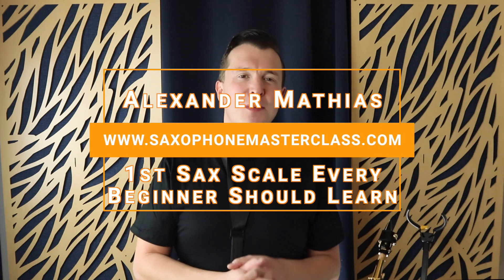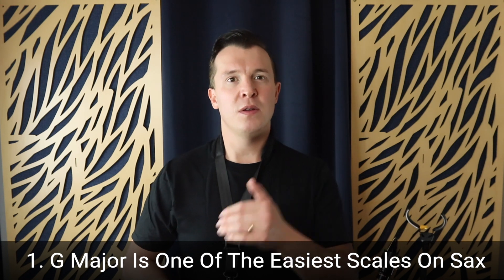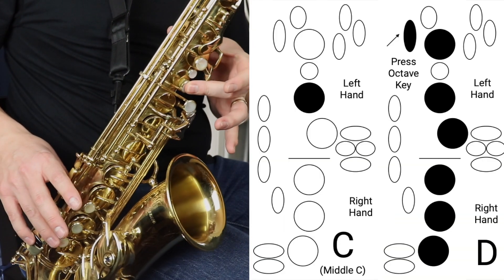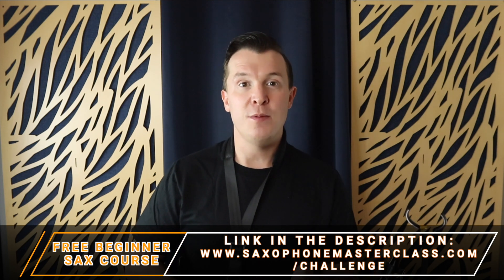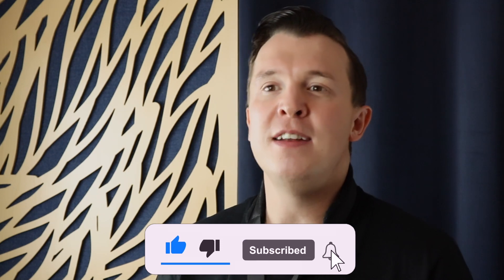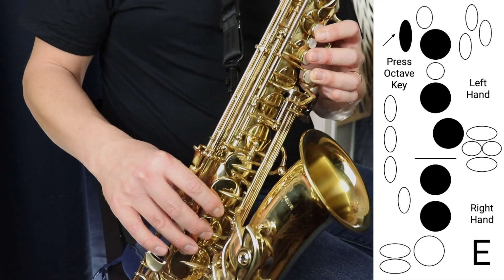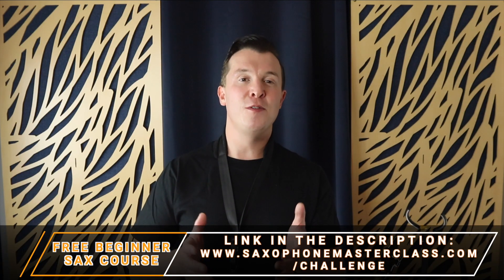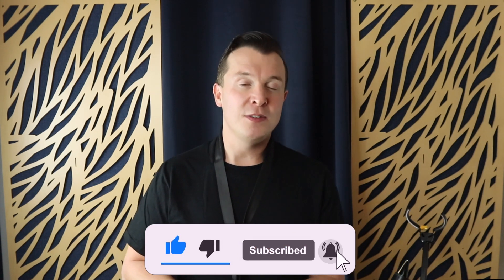Beginner Sax Lesson | First Sax Scale (Free Fingering Chart)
How to play your first scale with fingerings on saxophone. Learn how to play G Major fingerings note for note on sax. The notes of G Major are G A B D E F# and G. 🎷 Download The Sheet Music & Fingerings For FREE

0:00 - Beginner Sax Lesson | First Sax Scale
0:38  - FREE G Major Scale Fingering Chart
0:59 - G Major Scale Is One Of The Easiest Scales On Saxophone
1:42 - This Beginner Sax Scale Helps With The Saxophone Break
2:42 - You Can Learn A Lot Of Songs With This Beginner Sax Scale
3:09 - FREE Beginner Saxophone Course
4:18 - G Major Scale Fingerings Step By Step
6:27 - Practice Your Sax Scales Like This
6:42 - FREE Beginner Saxophone Course